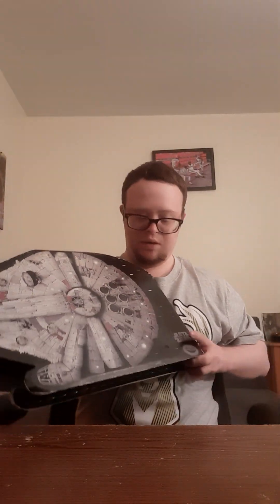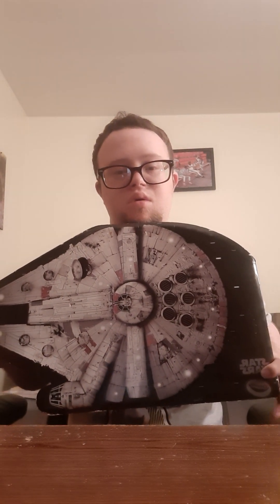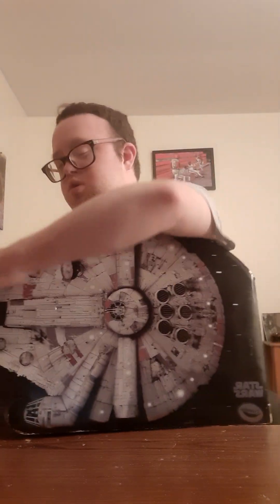overeviewing of my markers set and gel pen set